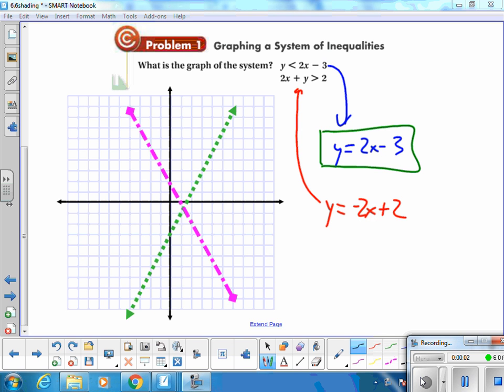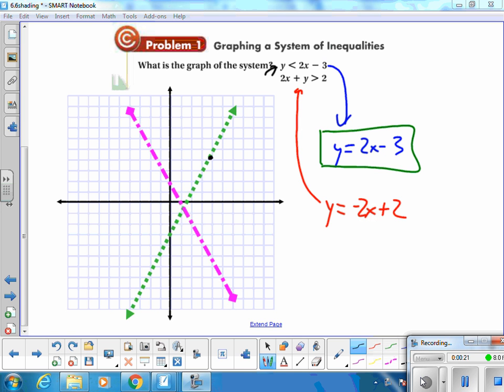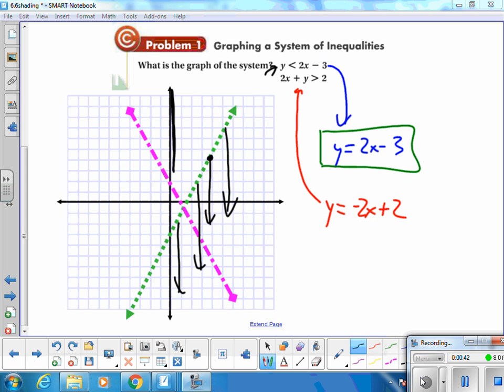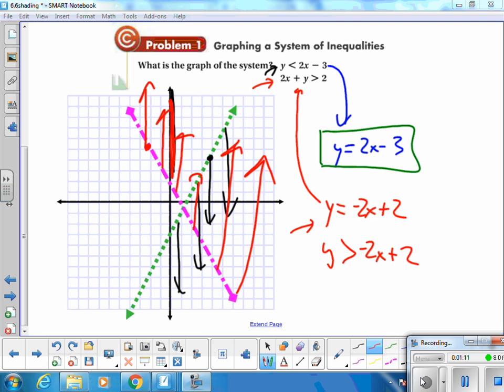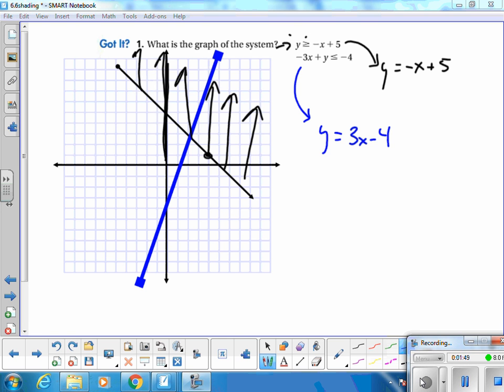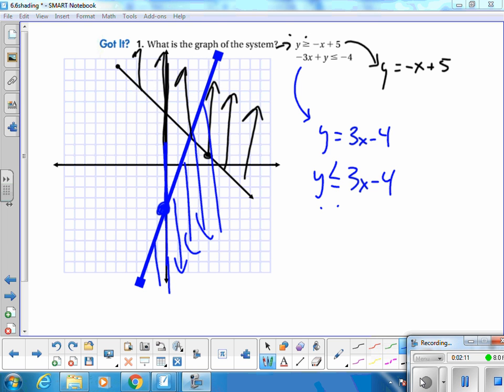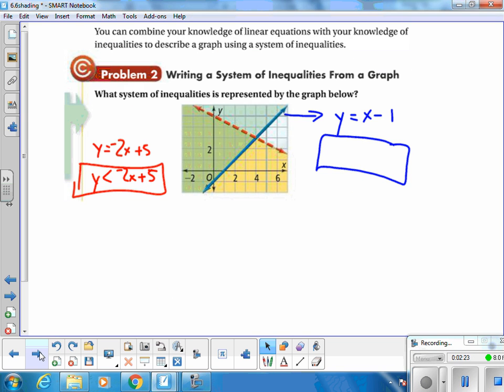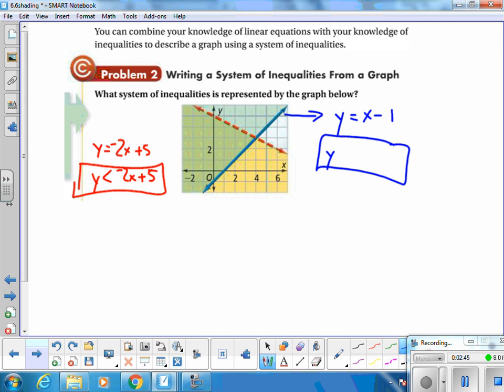Algebra1 Shading trick for inequality systems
Helpful hint for shading inequalities